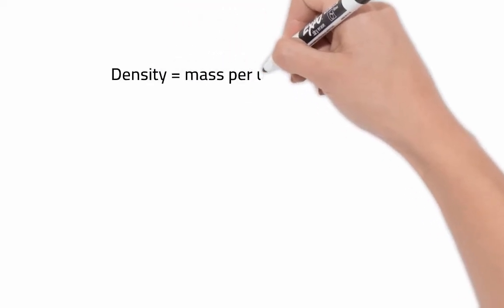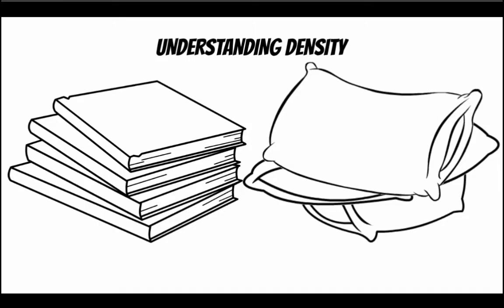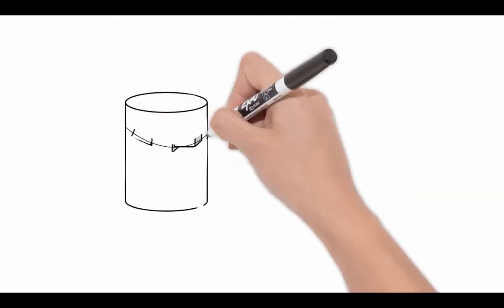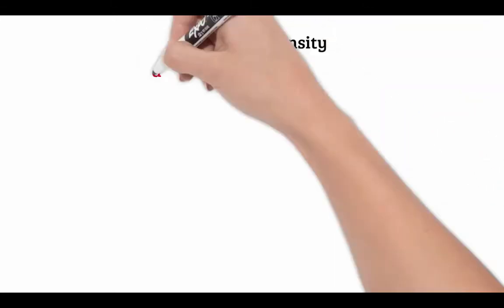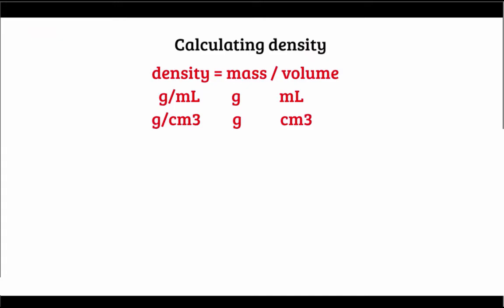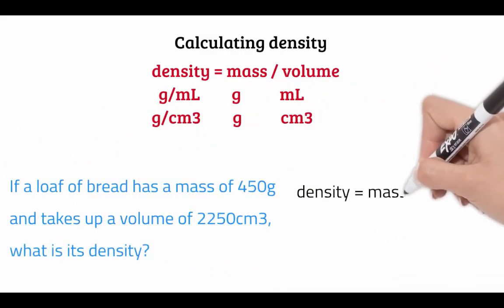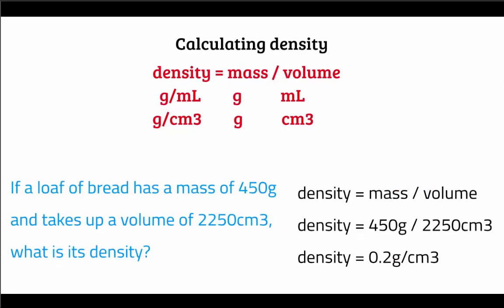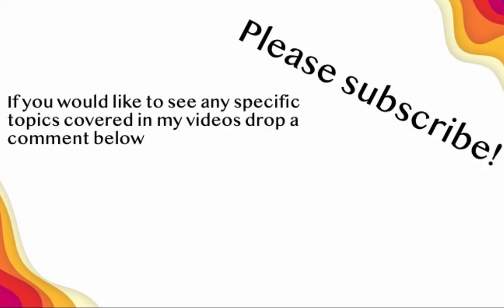What is density? How do you calculate density?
Video tutorial explaining what density means at a particle level including how to calculate the density of a substance using the density formula equation.

This video answers the following questions:
What is the formula for calculating density?
What is density in terms of particle theory?
How do you calculate the density of a substance?
What is the equation for density?